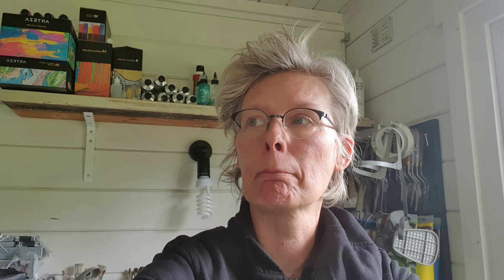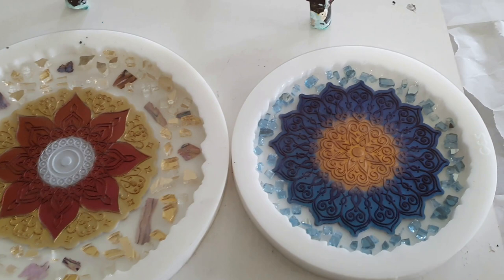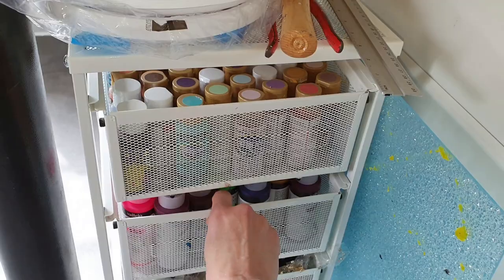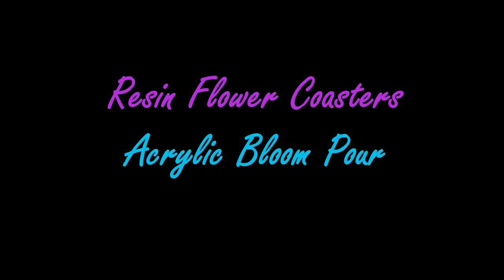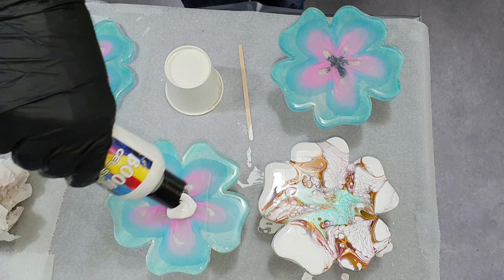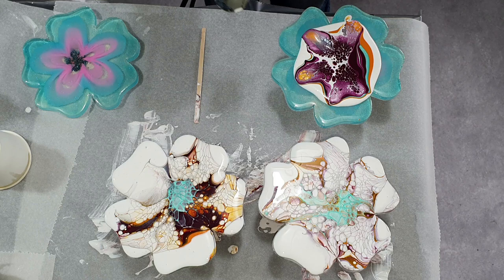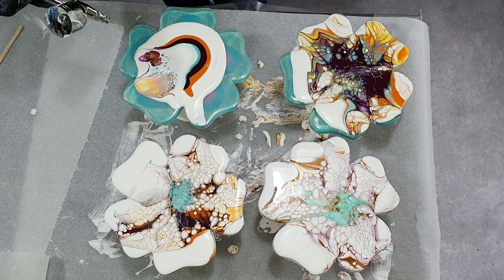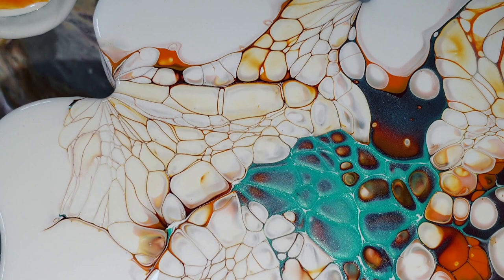Acrylic Pour on Resin the EASY Way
Video 437. In this video I show an acrylic pour on resin flower coasters. I use pre-mixed paints and it's an easy way to create beautiful acrylic blooms on resin. I use these resin coasters as a surface for my acrylic bloom pour. I also show the setup of my new studio.

EUROPE/REST OF THE WORLD: Etsy Shop ArtbyPetraJongbloed
Materials used:
THE NETHERLANDS
Boom Gel Stain Stirling Wax White, Boronea Burgundy, Banksia Orange, Pearlescent Mint
Amsterdam Titanium White
USA
Amsterdam Titanium White